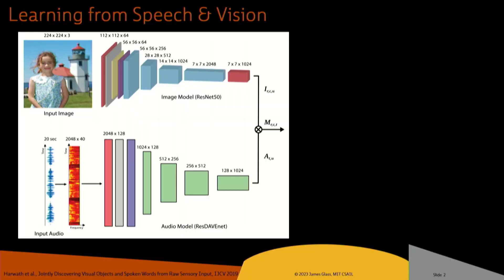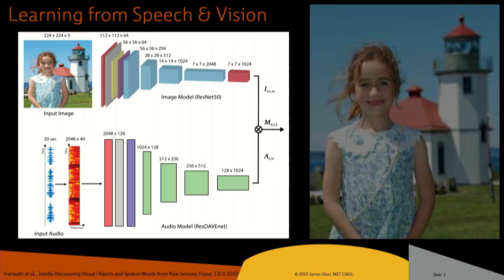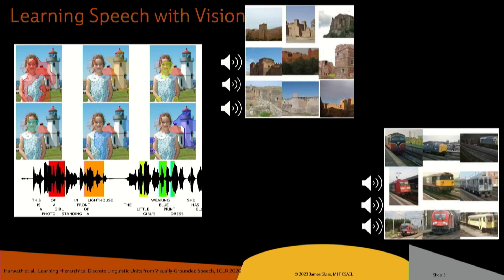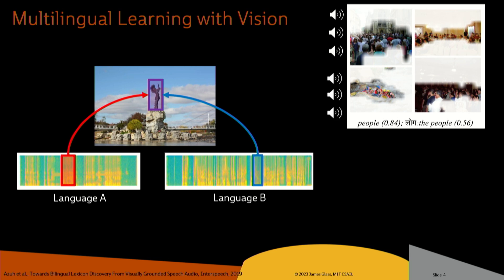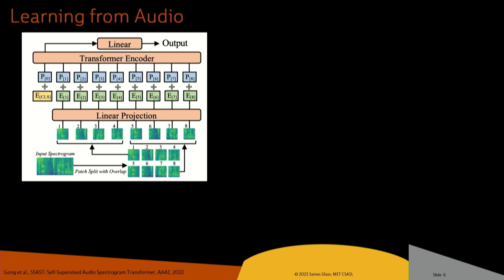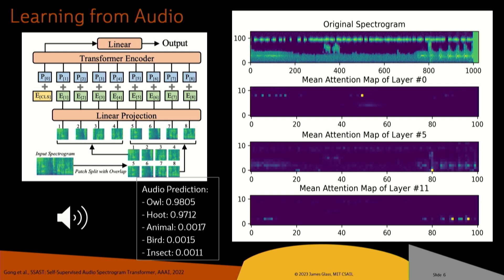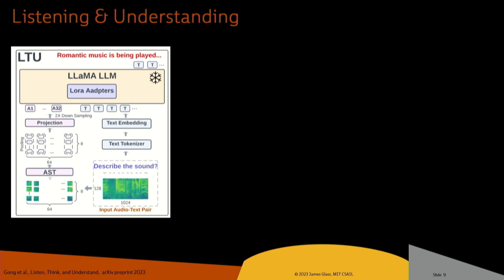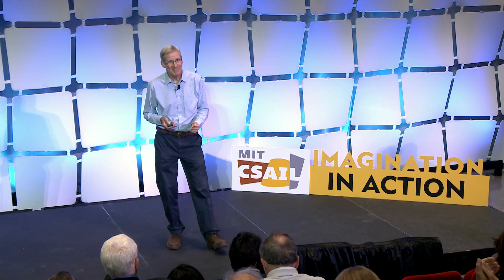Using Images To Train Large Language Models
James Glass is a Senior Research Scientist at MIT, leading the Spoken Language Systems Group at CSAIL. With a background in Electrical Engineering and Computer Science from MIT, his research focuses on automatic speech recognition, unsupervised speech processing, and spoken language understanding through machine learning. James is recognized as an IEEE Fellow and a Fellow of the International Speech Communication Association. Currently, he serves as an Associate Editor for the IEEE Transactions on Pattern Analysis and Machine Intelligence.